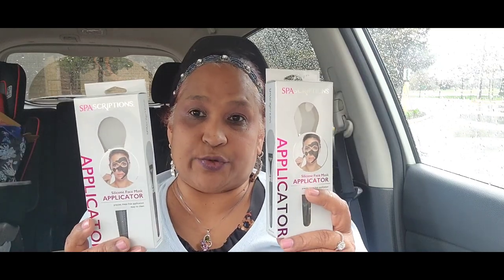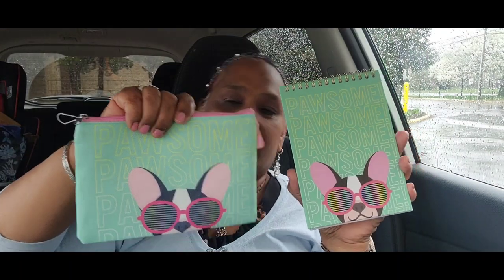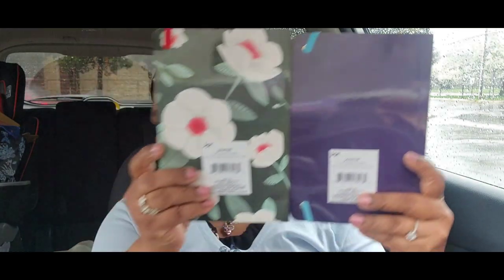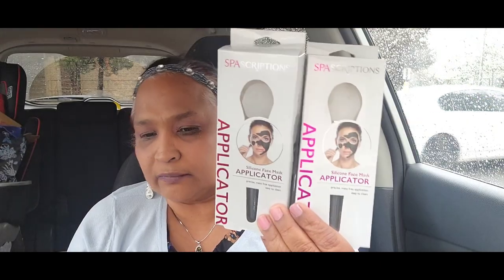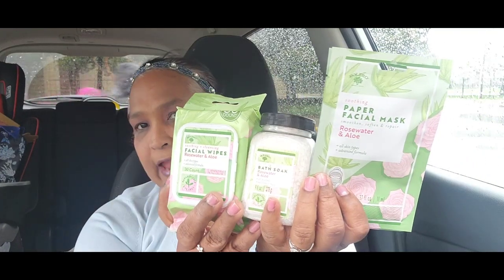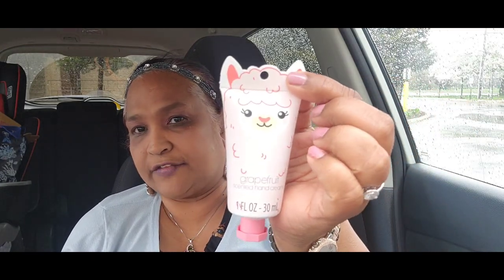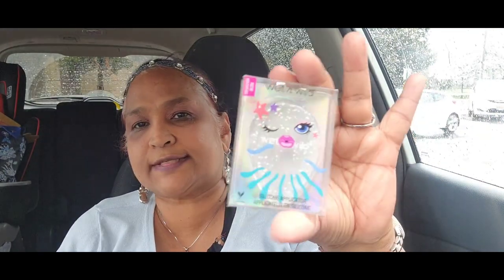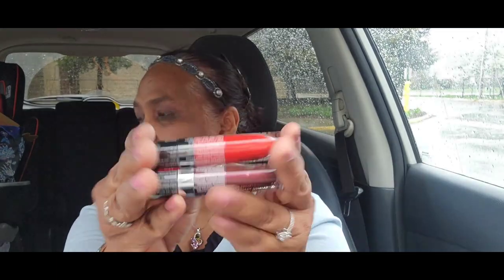Fantastic dollar tree Car 🚗 haul.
dollartreehaul newfinds. Thank you all for the great love 💘❤💕 and support. I love you all.